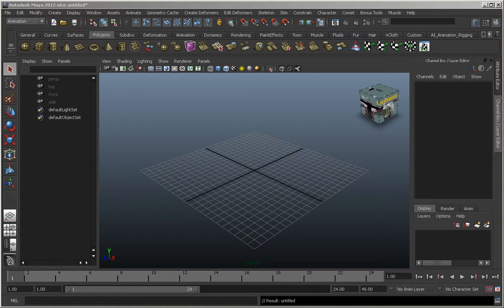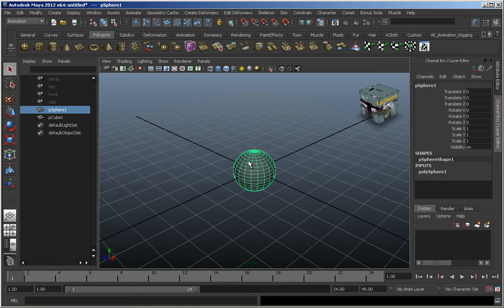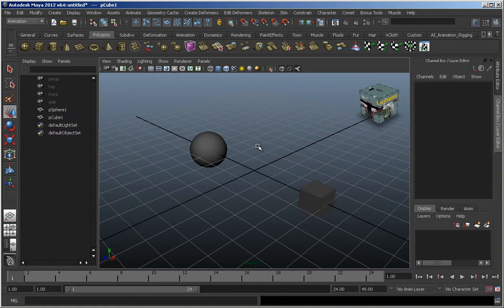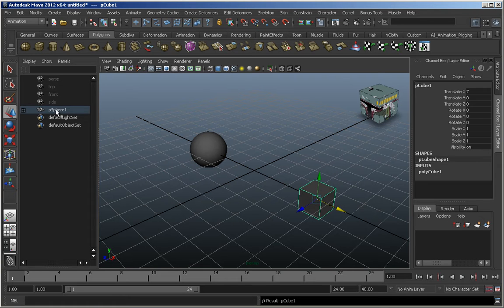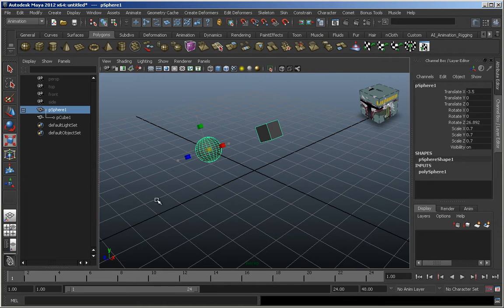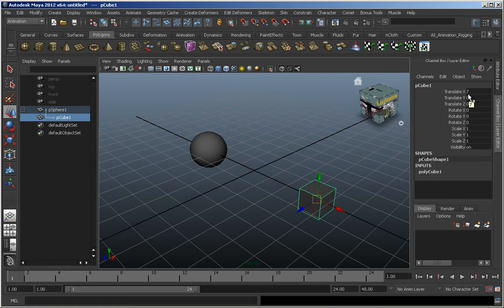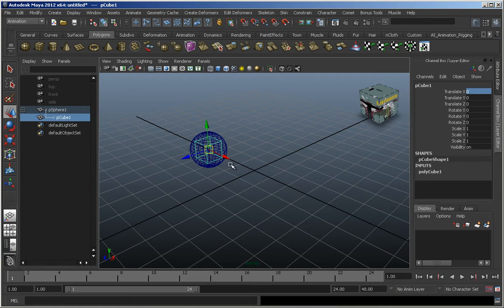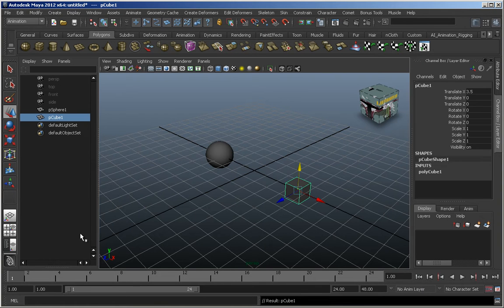Rigging Concepts Video 1 Parenting